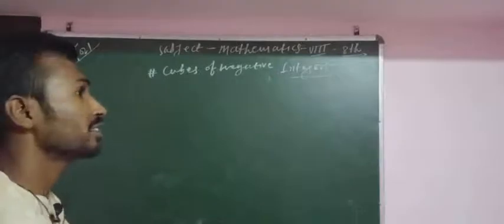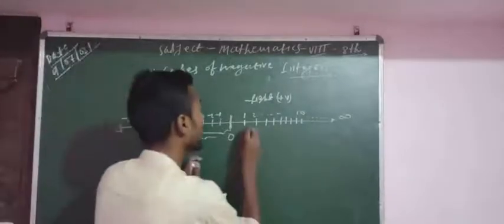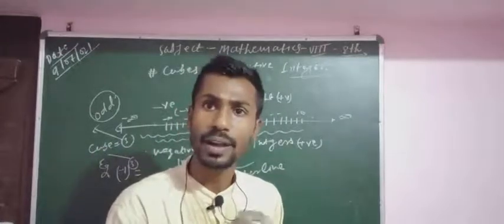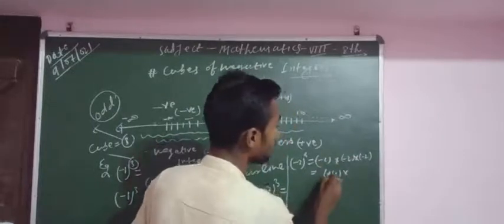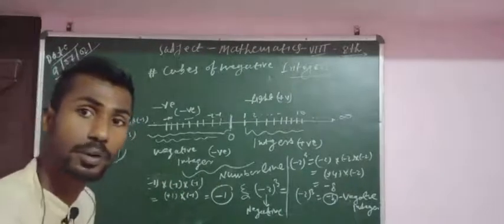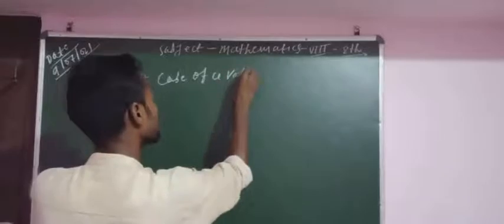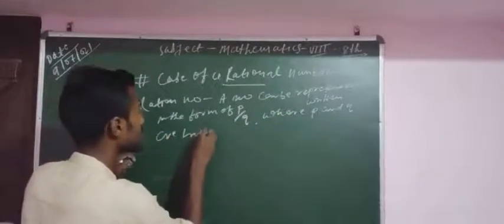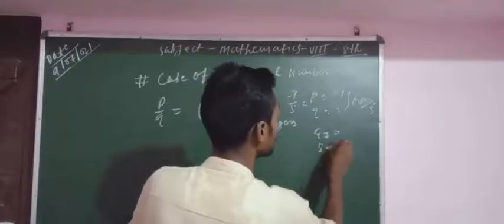sps online classes (math-8 cubes and cube roots)